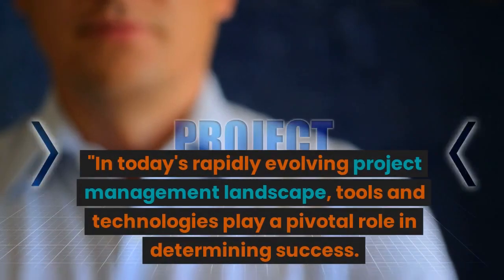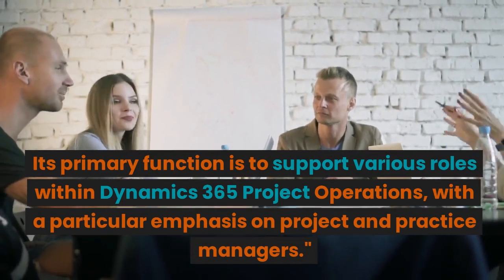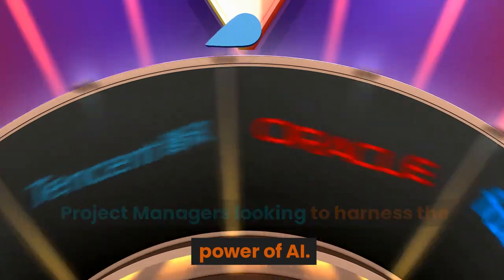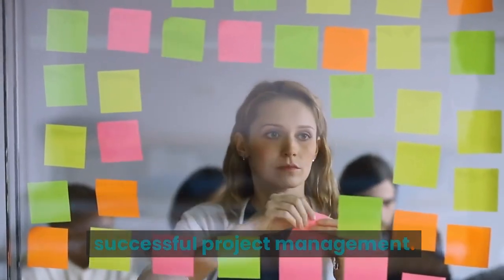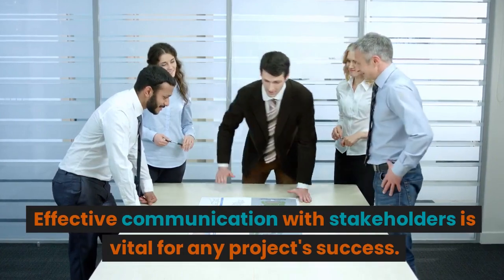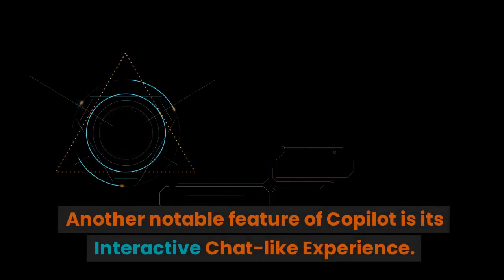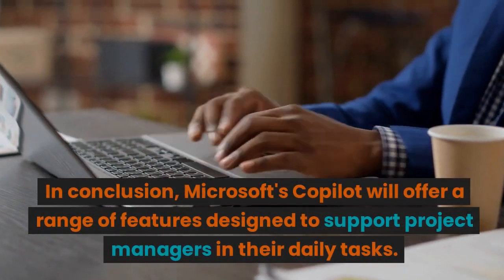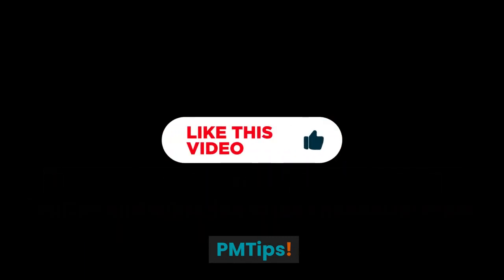Will Microsoft Copilot change the game for Project Managers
In this video, we dive deep into Microsoft's Copilot, shedding light on its features and the potential impact on the world of project management. From Task Plan Generation to Risk Assessment, discover how Copilot aims to streamline processes and offer support to project managers in their daily tasks.

🔍 Key Takeaways:

Introduction to Microsoft's Copilot and its integration with Microsoft Azure Open AI.
The significance of Task Plan Generation and how it can reduce planning time.
The proactive approach of the Risk Assessment feature.
The role of Project Status Reports in enhancing stakeholder communication.
A look into the Interactive Chat-like Experience and its real-time assistance.
For those in the project management domain or anyone curious about the latest tools in the industry, this video provides an unbiased overview of Microsoft's Copilot.